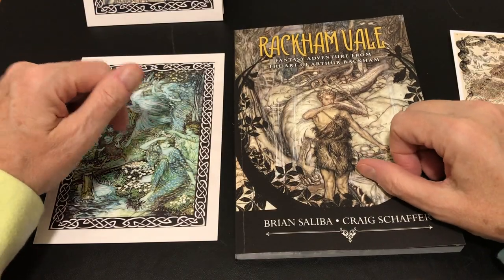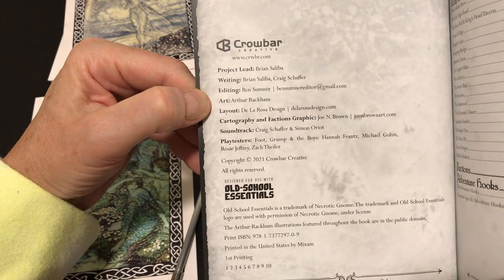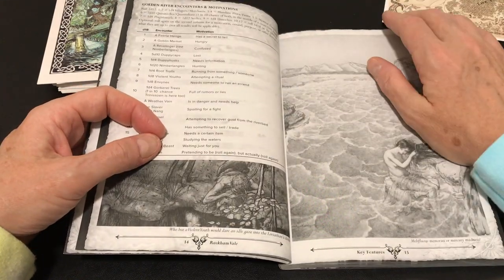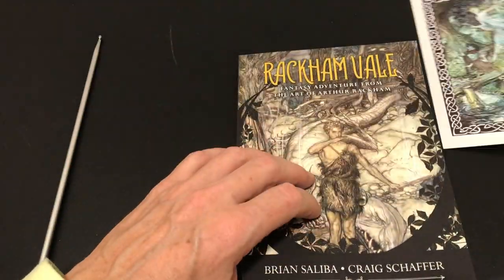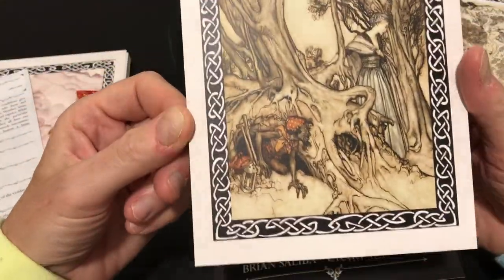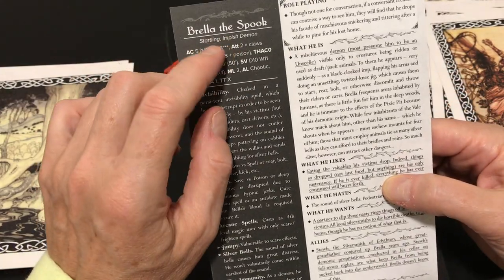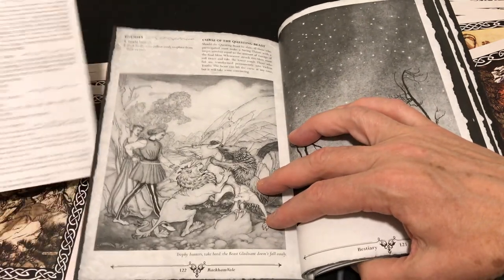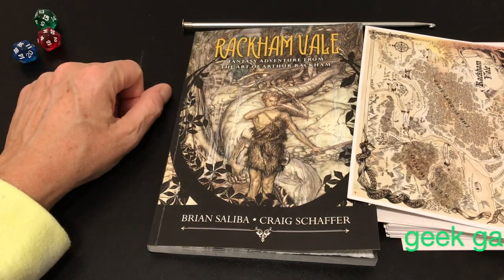Rackham Vale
Discussion and flip through of this setting for Old-School Essentials.
We see also the seeds of a solo session idea developing.